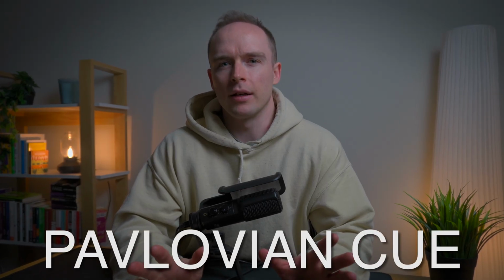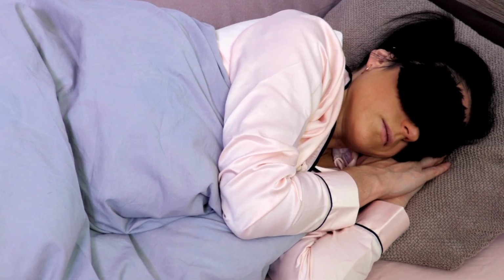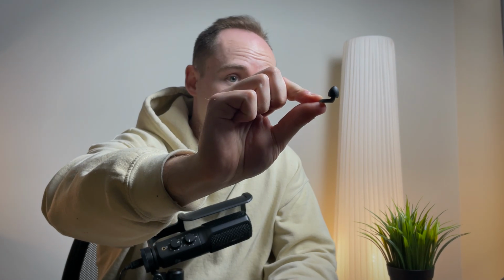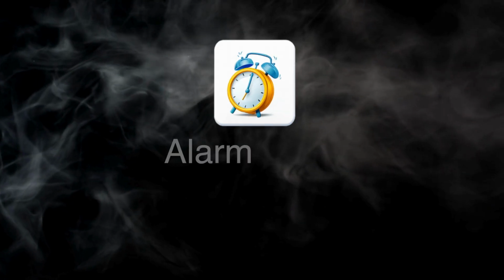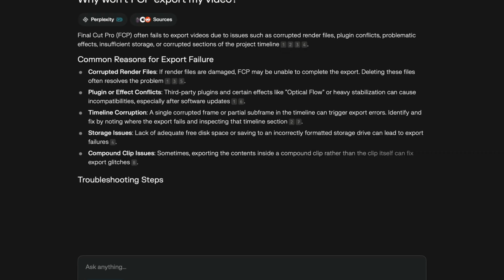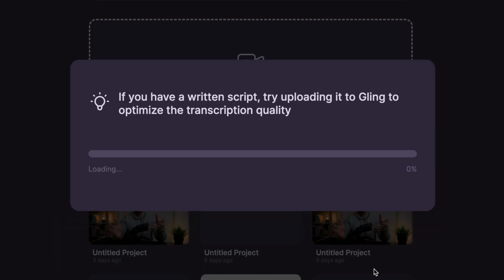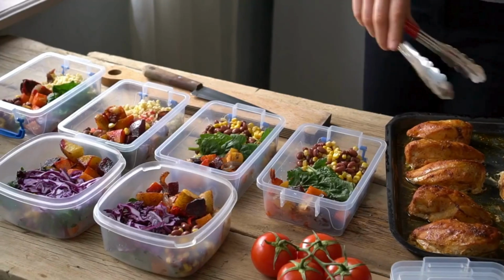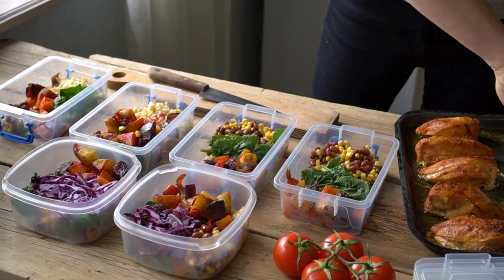7 CHEAP Purchases to DOUBLE Your Productivity (Under $100)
Download my FREE Excel budget template and monthly expenses tracker

⌚️ Timestamps:
0:00 - Start here 👋
0:35 - Purchase 1
2:06 - Purchase 2
2:59 - Purchase 3
3:43 - Purchase 4
4:32 - Purchase 5
6:57 - Purchase 6
7:33 - Purchase 7
8:52 - Recap and closing thoughts

Hi there!

If you are new here, my name is Willis and I am a Chartered Accountant, who makes videos about all things personal finance and personal development.

In this video, we are discussing 7 purchases under $100 that 10x'd my productivity.

Cheers!

Please note, I am not providing financial, tax or any other advice in this video. Please seek assistance from a qualified professional before making any decisions regarding your investments and tax planning.